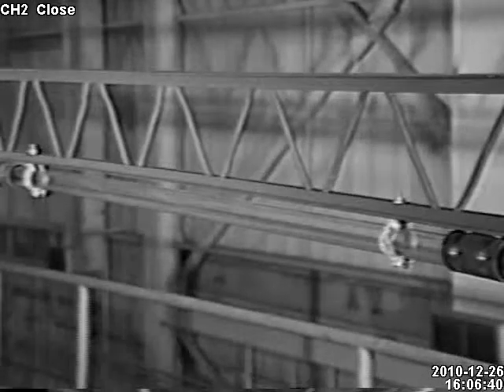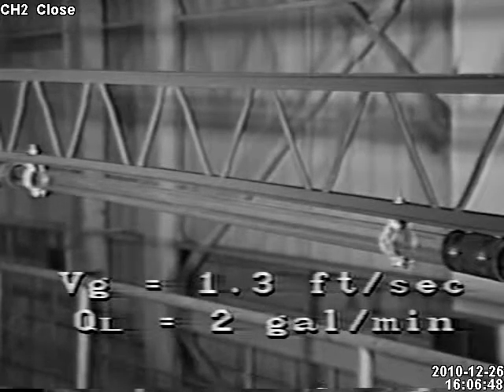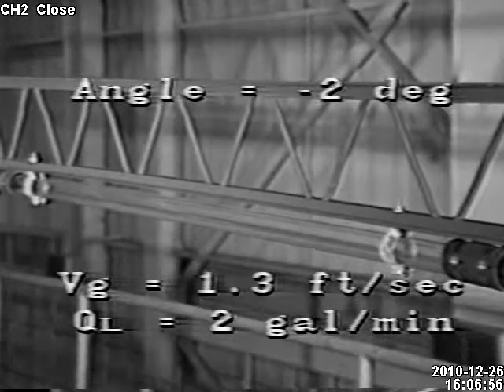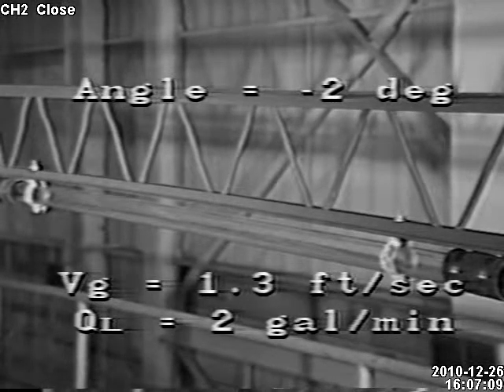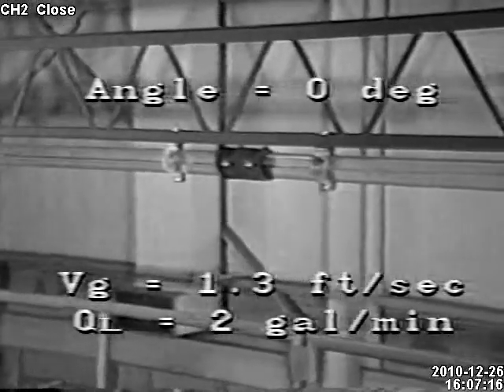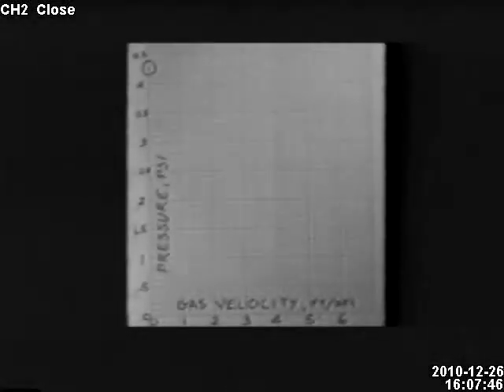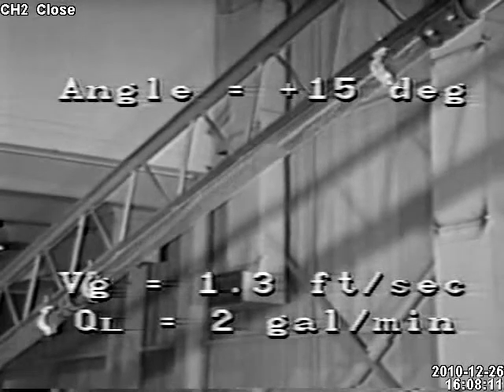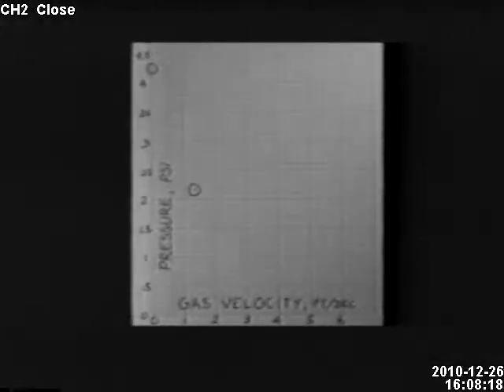Two phase Flow Regimes in 1.75inch Pipe with Air-Water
Flow Regimes during gas-liquid  flow of air-water in a 1.75" pipe